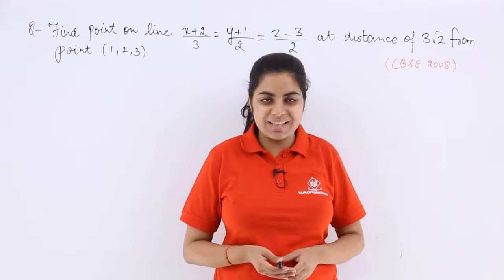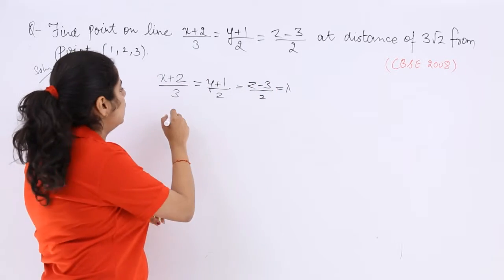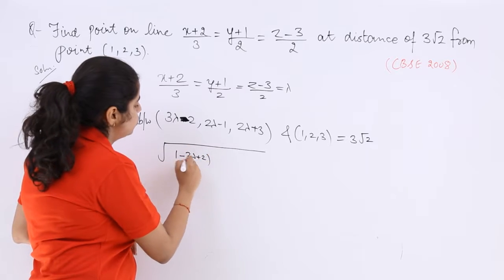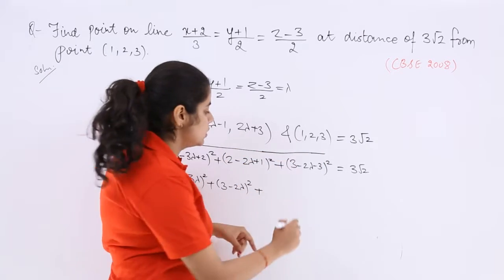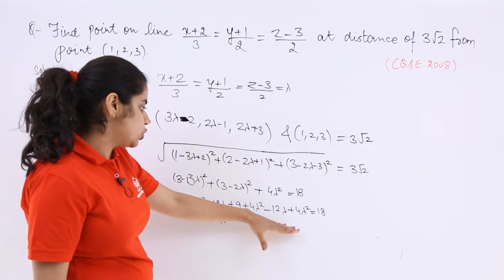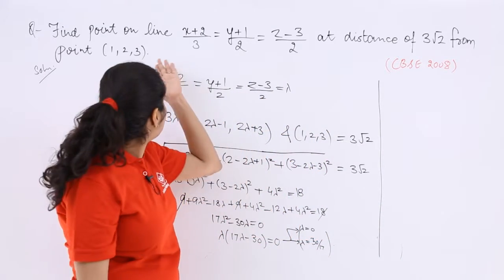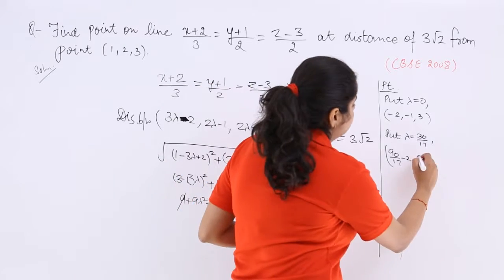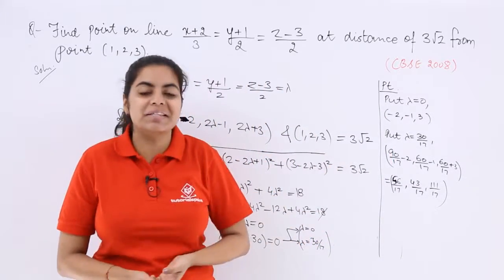Class 12th – Vector & Cartesian Form Problem Example-3| Three Dimensional Geometry | Tutorials Point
Vector & Cartesian Form Problem Example 3